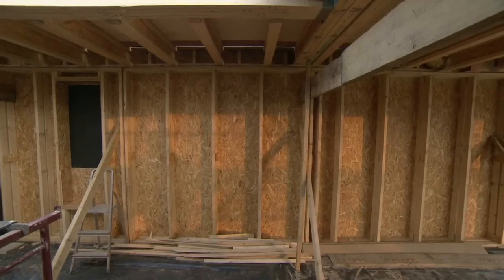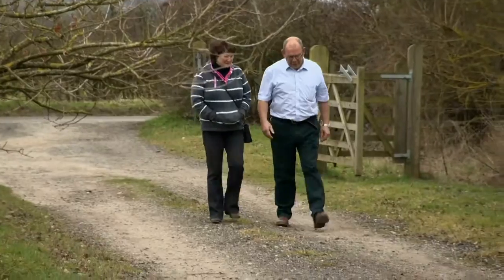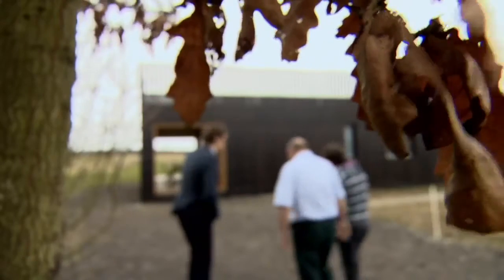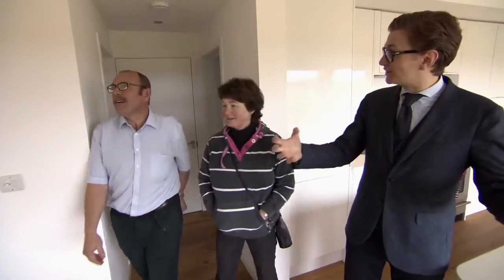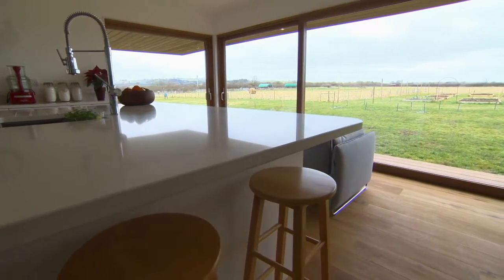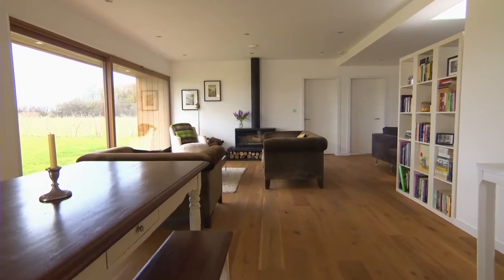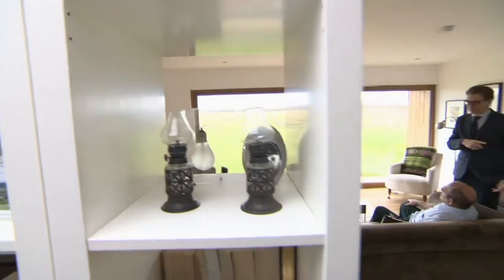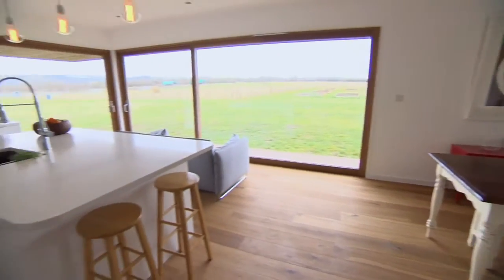The House That £100k Built - S02E06 - Howe Farm Section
Just the bit from S02E06 about Howe Farm